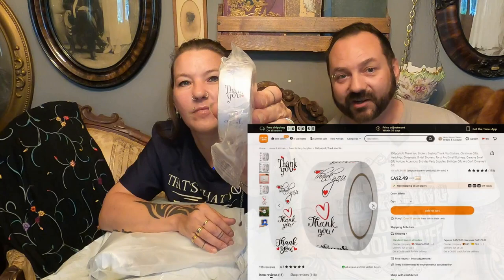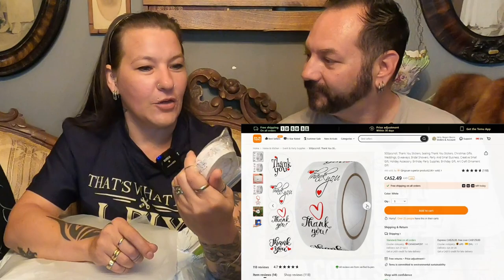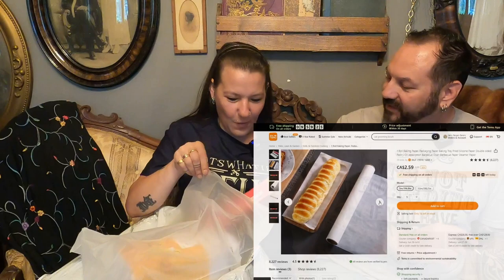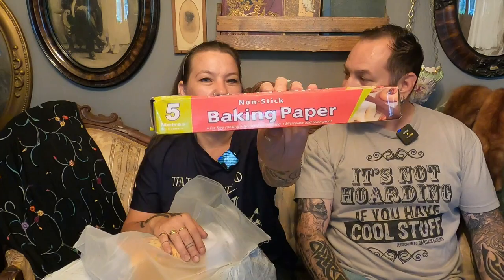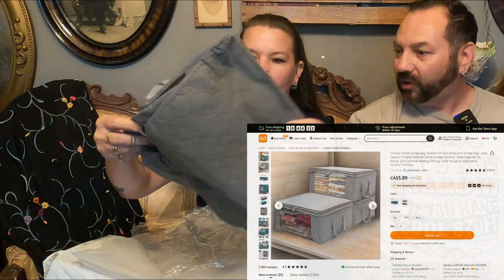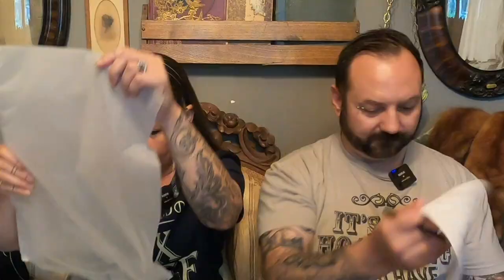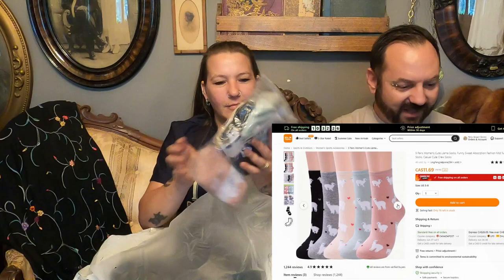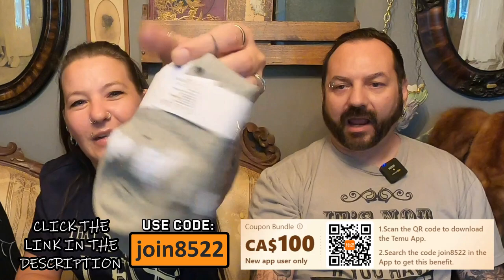TEMU 2023 KITCHEN GADGET & ELECTRONICS HAUL! 😮😮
👉Download TEMU to get $100 Coupon Bundle for free and find my picks (for all users) ：
🔍Or search our code【join8522】on Temu App to claim

Temu offers:
-Valid in US, CA, AU, NZ & MX